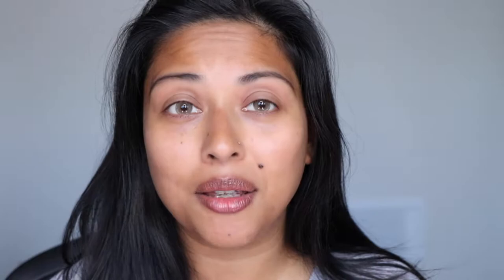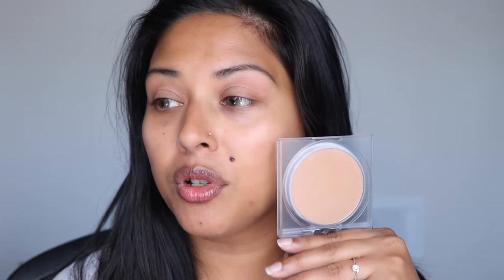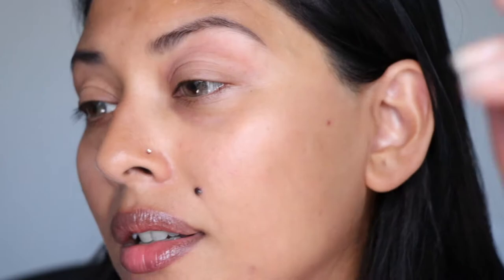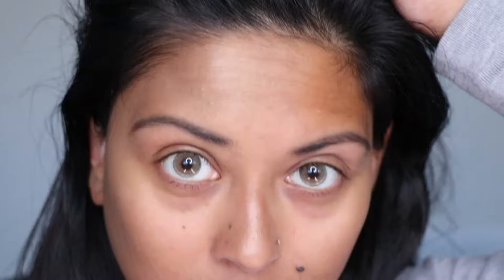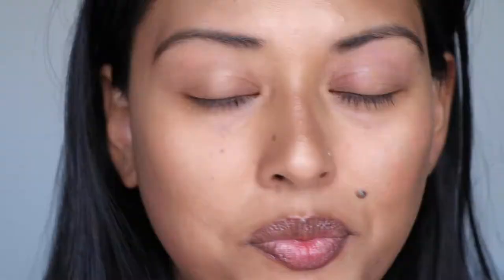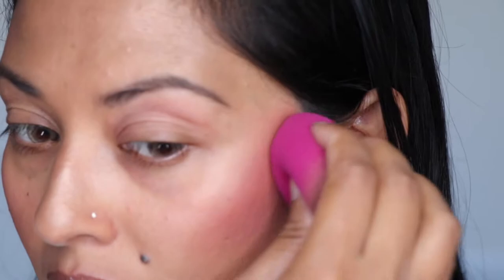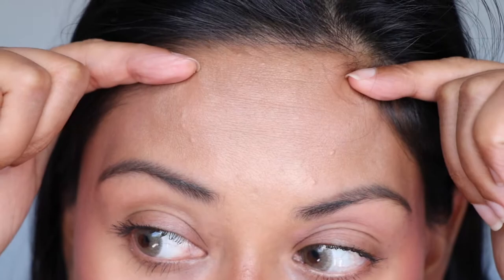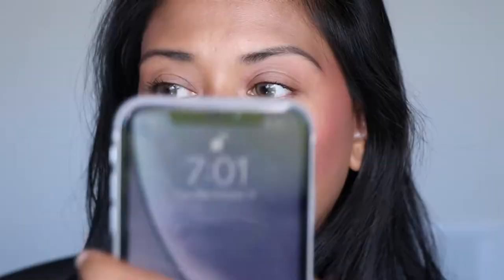New Glowish Luminous Powder and Blush | Wear Test and Review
Hello Gorgeous! I had to try the New Glowish Luminous Pressed Powder and Blush by Huda Beauty! This is a full day wear test and review to see how it held up.

**Please remember to be RESPECTFUL when commenting, positive vibes are always welcome and offensive comments will be deleted.**

TIMESTAMPS - FEATURED PRODUCTS
0:00 Intro
1:23 Foundation Application
4:25 Blush Application
7: 30 First Check-In
8: 41 Final Check-In